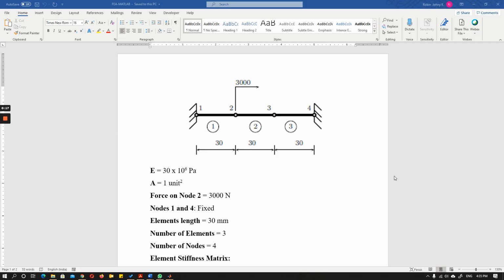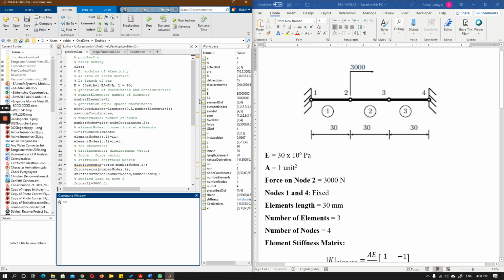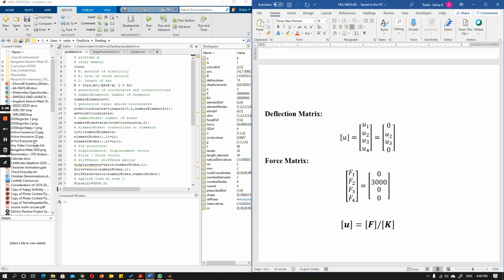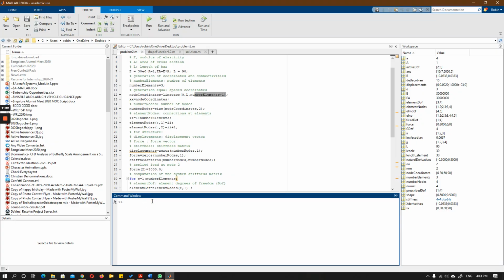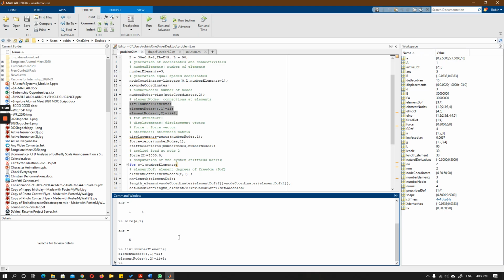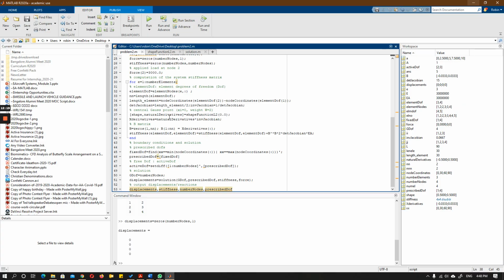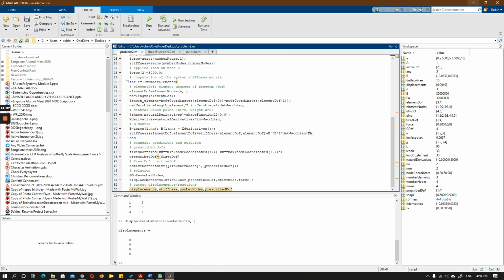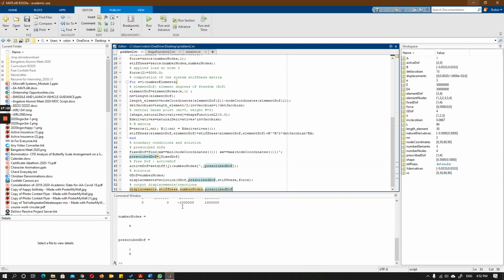FEAL | MATLAB | 1D Bar Element Structural Analysis